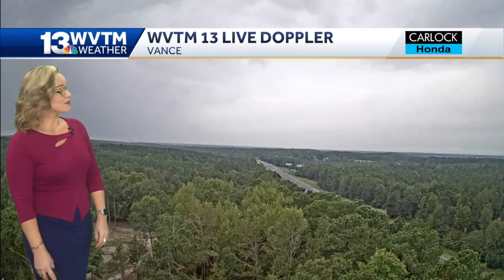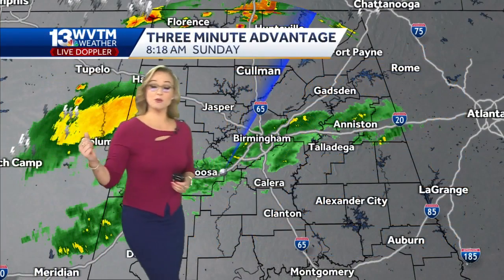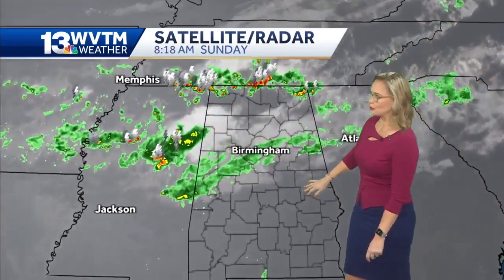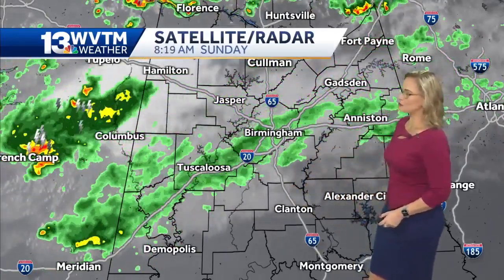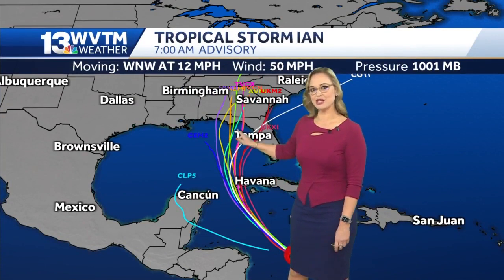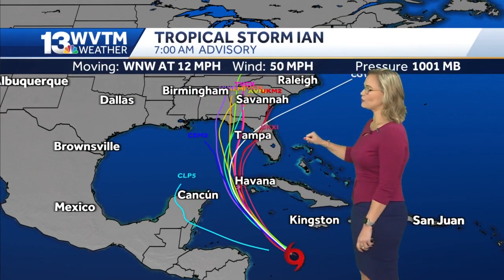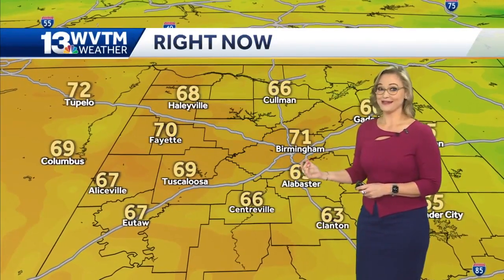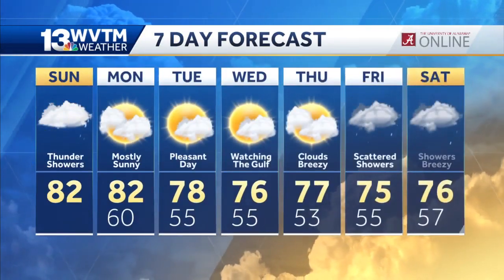Showers Sunday ahead of a cold front and Ian heads for The Gulf